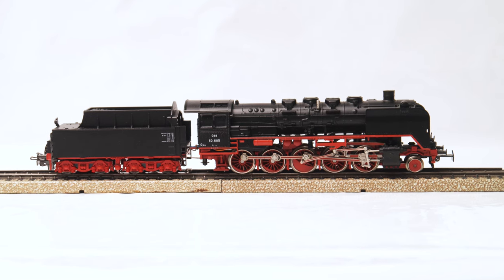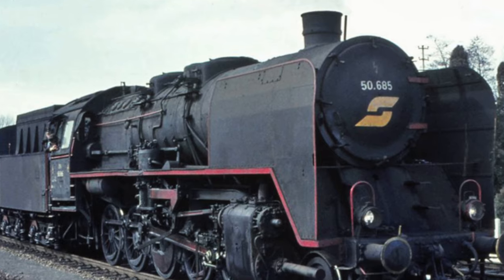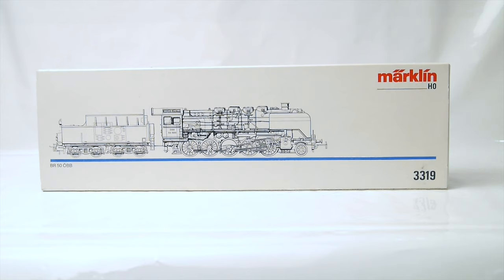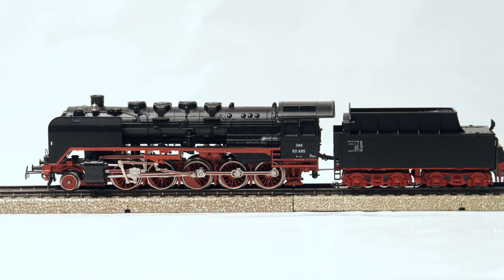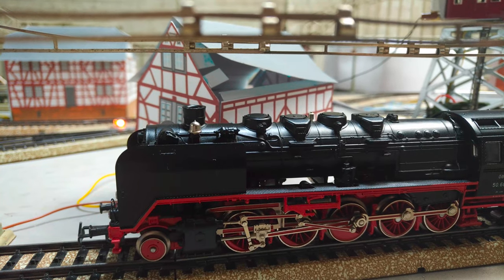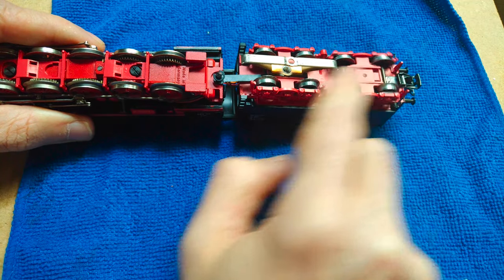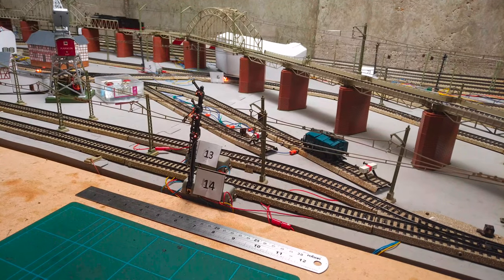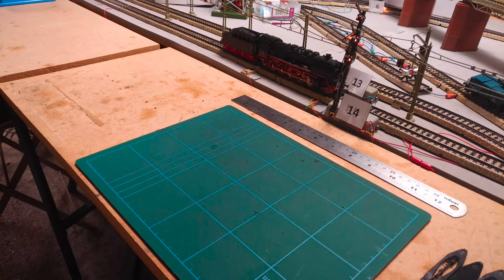Märklin 3319 (ÖBB BR 50) "serviced with clock oil" by seller... - New addition to the collection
I recently received a Märklin 3319 class 50 of the ÖBB (Austrian Federal Railways) which I acquired at auction. The listing stated the model was in very good condition with the added convenience of a "service with clock oil". Was this a good buy? Was the "service with clock oil" worth mentioning? It certainly sounded good...
We shall find out together as I look at this locomotive for the first time. On the way, you will find a model overview, high level information about the prototype for context, model unboxing as well as matching stock suggestion if available.

00:00 Intro
00:08 Model overview
02:26 Prototype info - BR 50
04:46 Unboxing
08:26 Function test
08:59 Fixing it...
13:58 Conclusion

All pictures used in this video are in the public domain to the best of my knowledge.

Marklin nostalgie Spielbahn m-gleis , voie M mobaanalog märklin trains